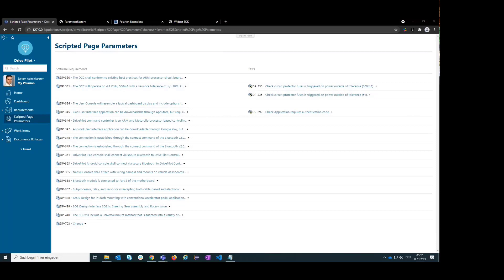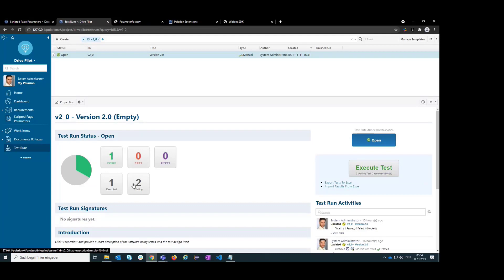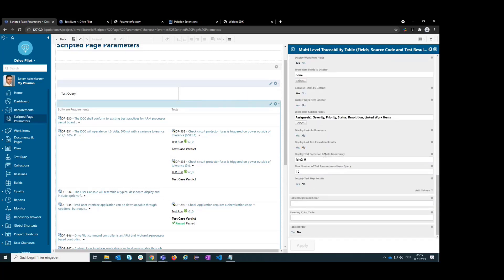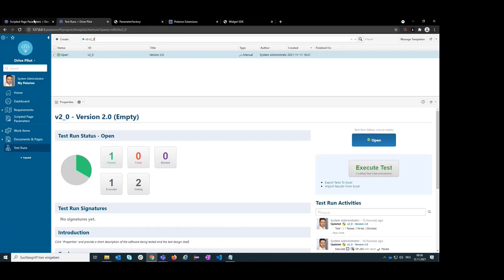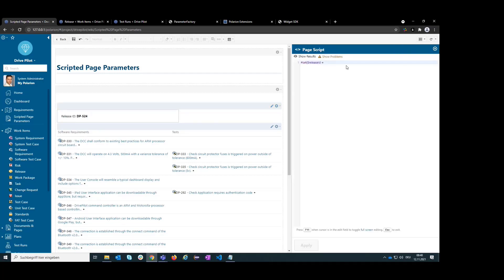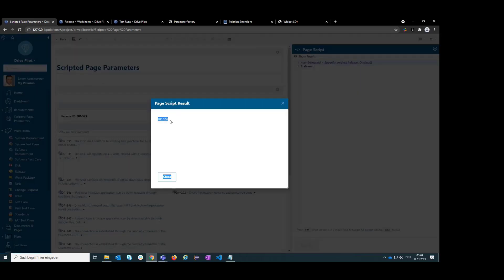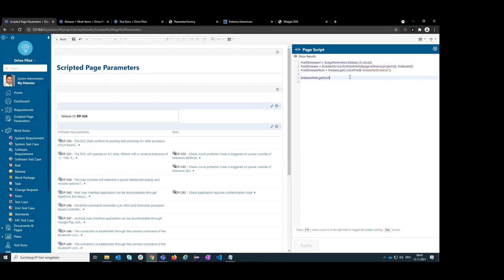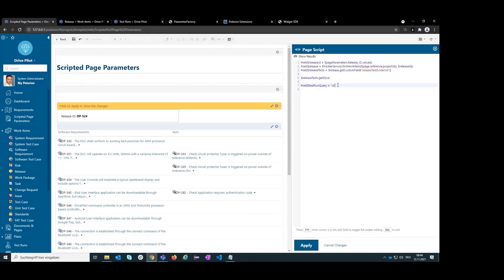Polarion4U: Scripted Page Parameter